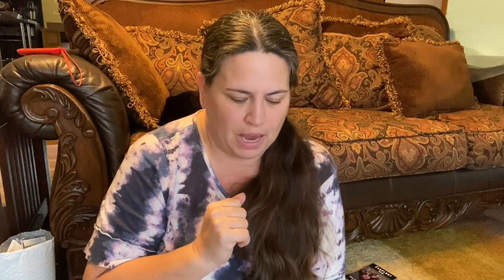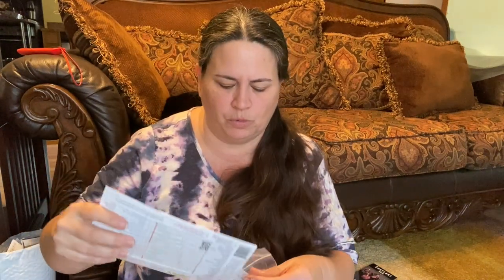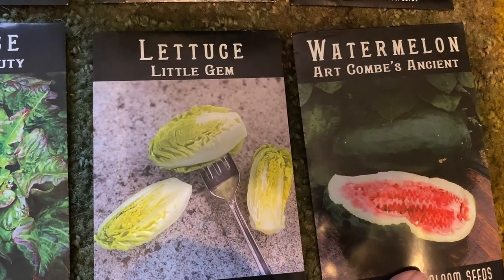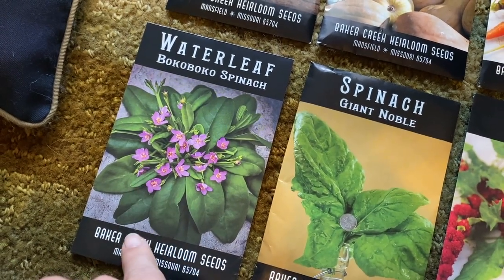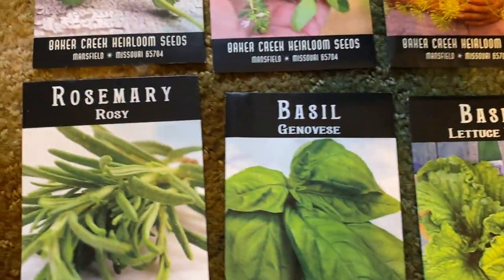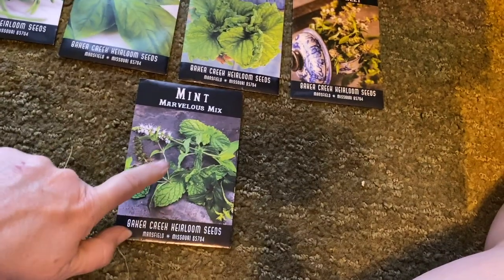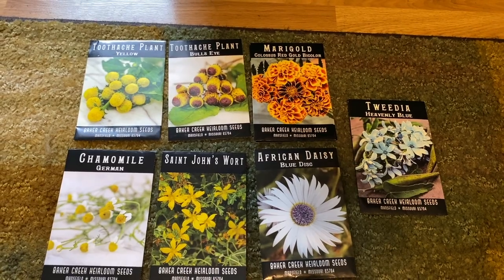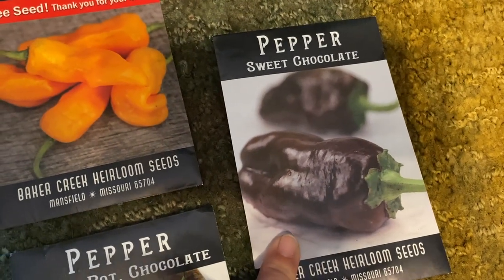Baker Creek Seed Haul | Part 2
Why stop with just one store, so I went over to Barker Creek/Rare Seeds and went shopping there too.  I can wait to start planting my seed haul for 2023.  @RareSeedsBC Thank You so much for all the seeds you send out with love!!

Animal Stuff:
Chicken Plucker

Plucker Kit:
Drill Plucker
Turkey Shrink Bags

Garden Tools:
Knife Set
Skinning Knife

Kombucha Supplies:
Brewing Kit